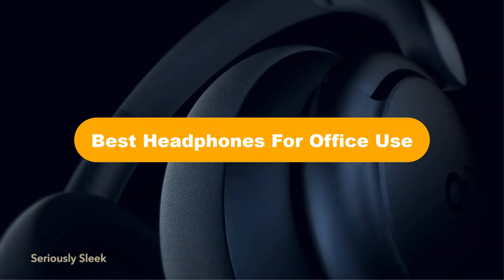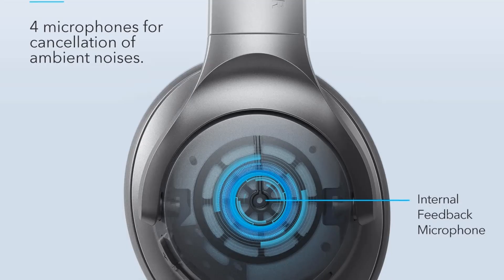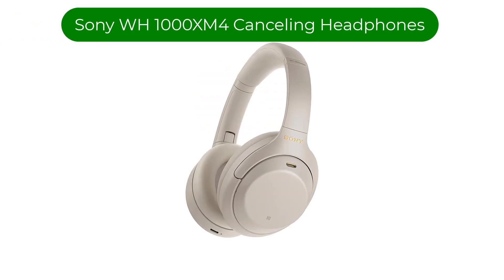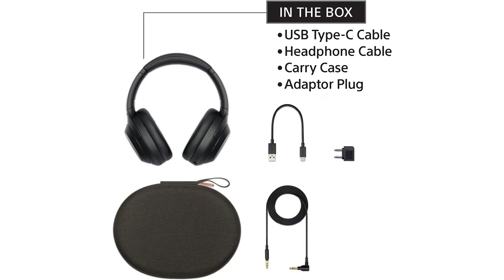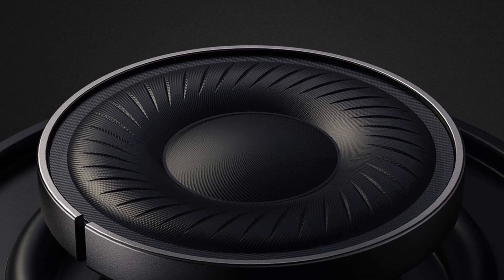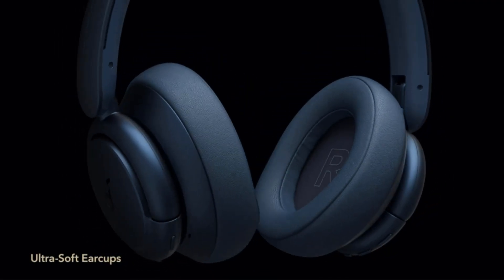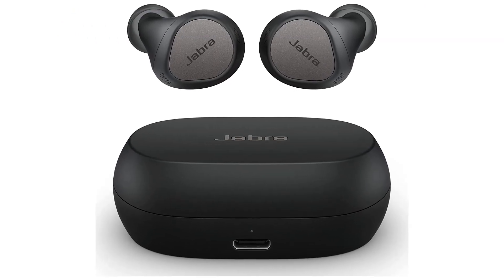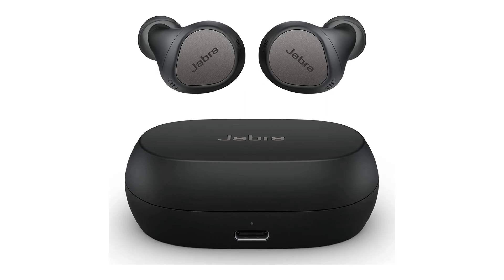🏆 Best Headphones For Office Use In 2023 ✅ Top 5 Tested & Buying Guide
🏆 Best Headphones For Office Use In 2023 ✅ Top 5 Tested & Buying Guide “ad”

We are going to show some of the Best Headphones For Office Use that are best sold and reviewed in the last couple of months on amazon.

🏆 The Best Headphones To Buy in 2022 🎧 🤩
✅ The Top 5 Best Headsets for Working From Home of 2021 - Headset Review
🏆 7 Best Bluetooth Headsets For Work Calls - 2022 🤩

Products Description:
Number 1.
Our best pick is Anker Soundcore Active Headphones. These are the best headphones for work at the budget level we've tested.
Number 2.
Our 2nd best pick is Sony WH 1000XM4 Canceling Headphones. These are the best headphones for work that we've tested.
Number 3.
Our 3rd best pick is Soundcore Canceling Headphones. These are the best budget office headphones we've tested.
Number 4.
Our 4th best pick is Soundcore Canceling Headphones. These are the best mid range headphones for work we've tested.
Number 5.
Our 5th best pick is Jabra Elite 7 Pro in Ear Bluetooth Earbuds. These are the best earbuds for work we've tested. While their ANC system underperforms compared to other similarly priced headphones like the Anker Soundcore Life Q35 Wireless.